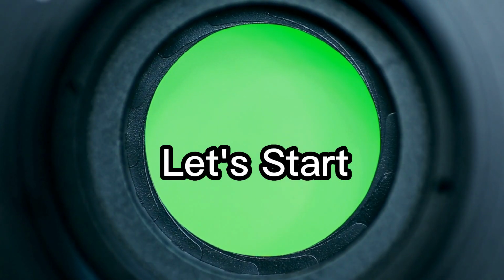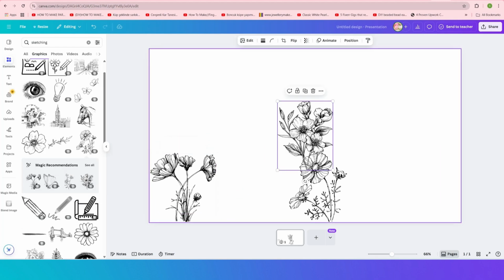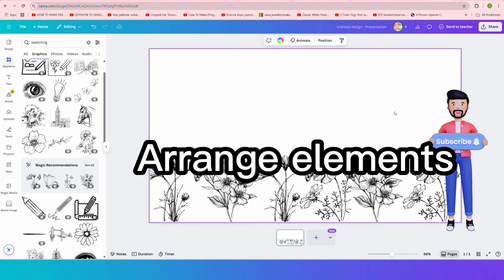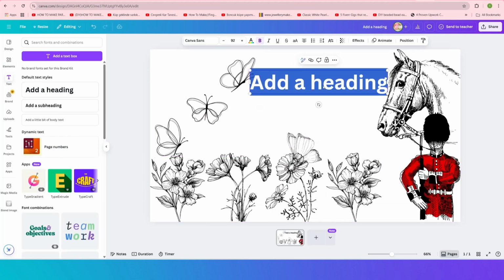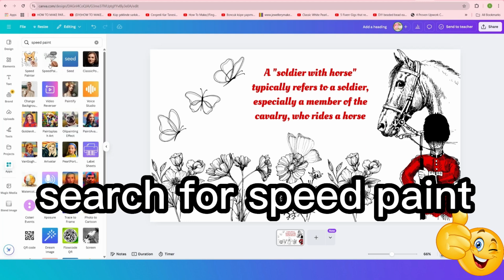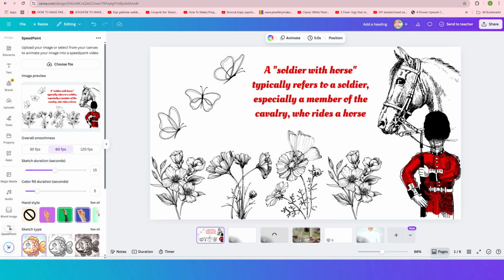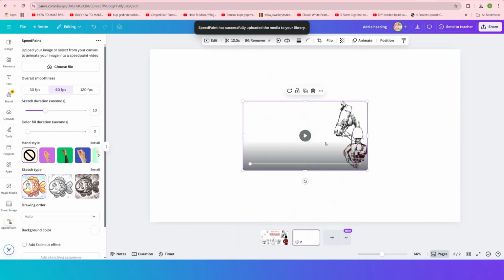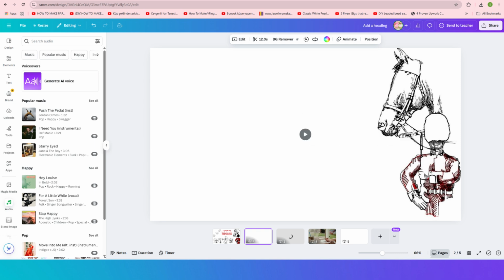How to do whiteboard animation in Canva | whiteboard animation in Canva free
In this video you will learn about How to do whiteboard animation in Canva or whiteboard animation in Canva free by learn with mu. how to make whiteboard animation video in Canva || whiteboard animation tutorial. How to Create a Whiteboard Animation video in canva